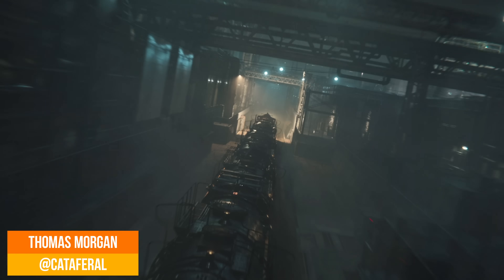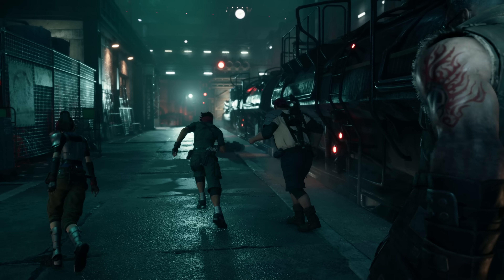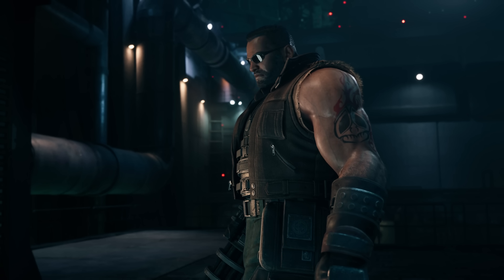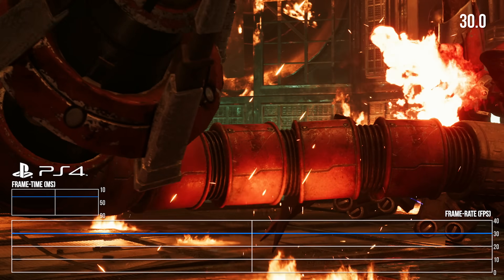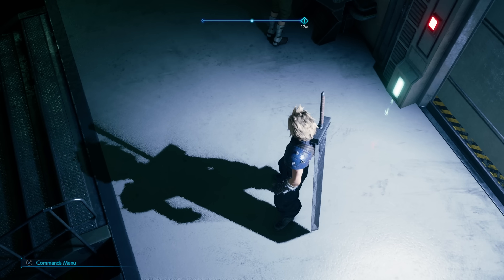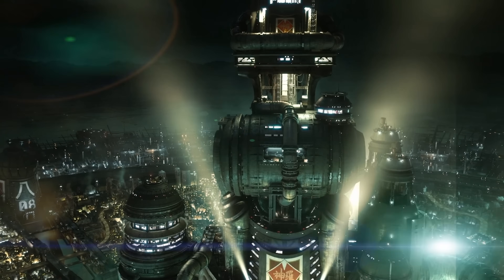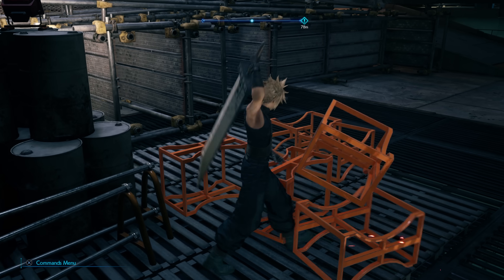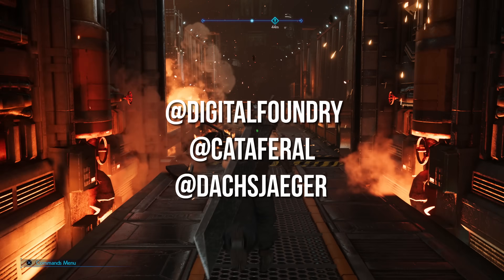Final Fantasy 7 Remake Demo: PS4/Pro First Look! - A Classic Upgraded on Unreal Engine 4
The demo we've all been waiting for. Final Fantasy 7 fans worldwide now get their first chance to play the remake at home - showcasing Unreal Engine 4's prowess in taking a PS1 classic to greater heights in its lighting, effects and model quality on PS4 and PS4 Pro. Tom and Alex dissect a very polished early build here, all painting a positive picture for its April 10th release.